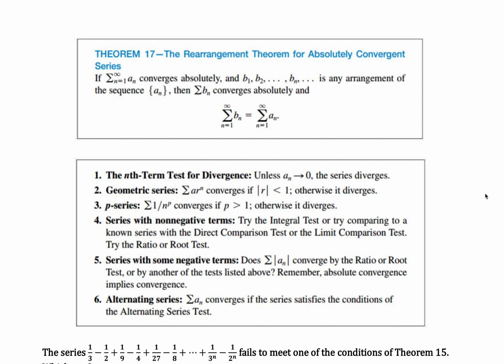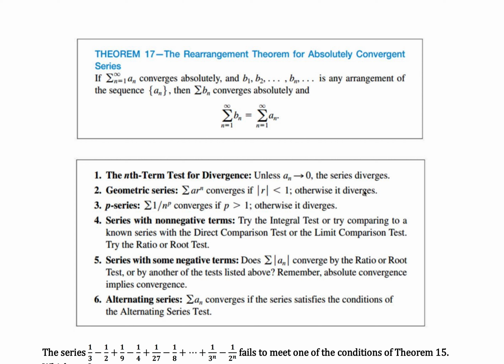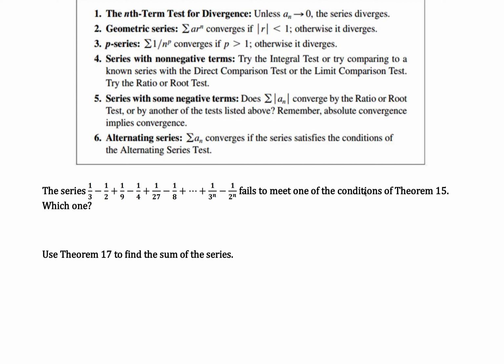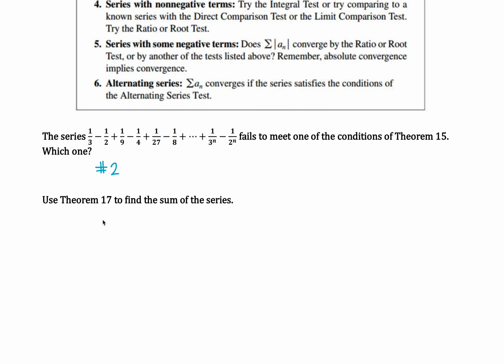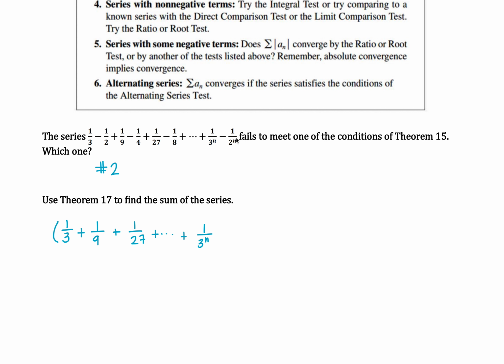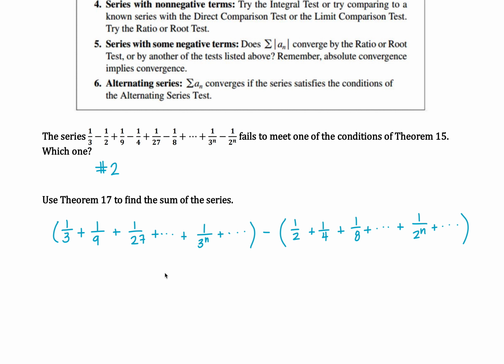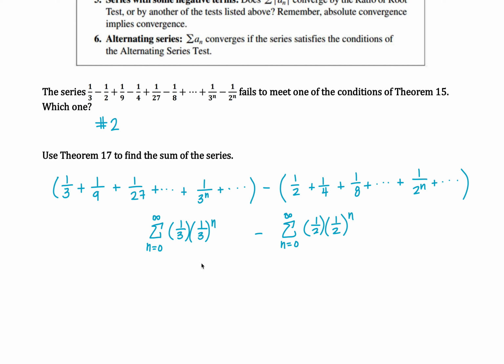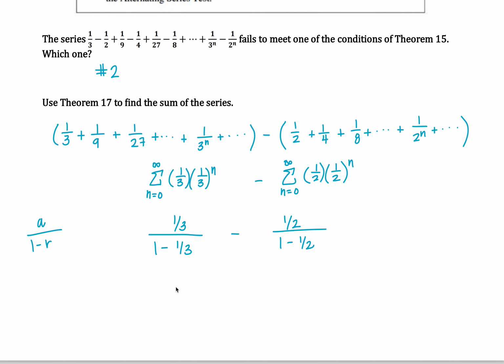10 6 Notes Part 4